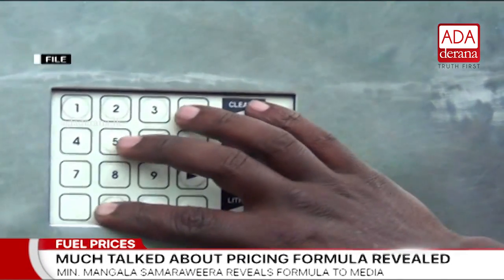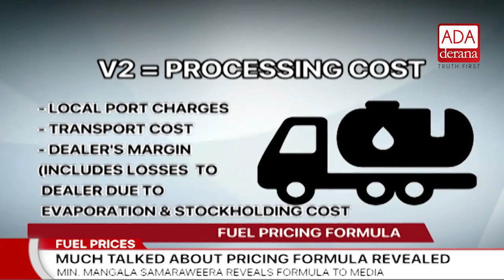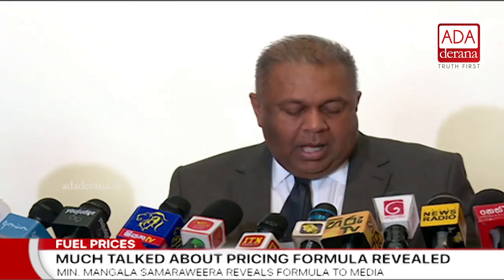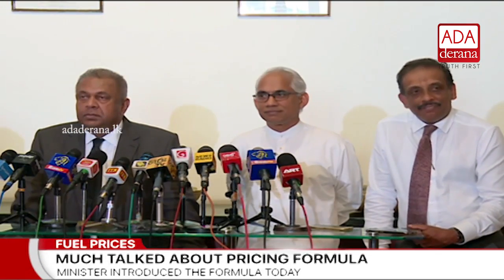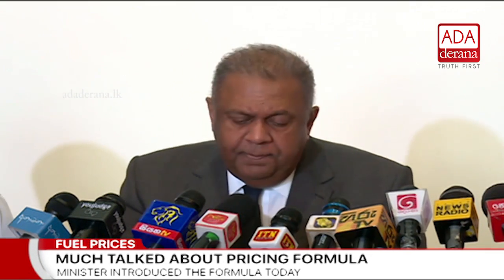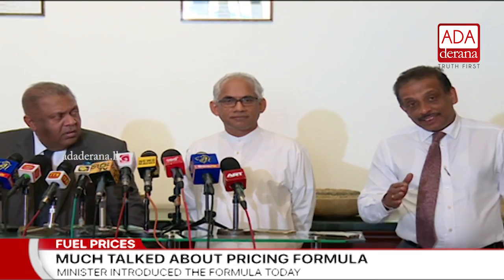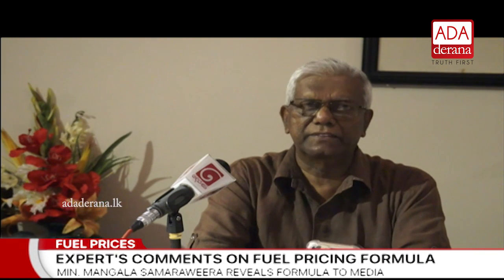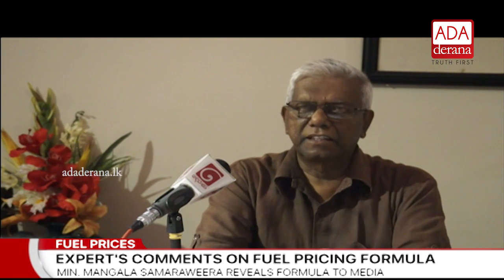Fuel pricing formula revealed (English)